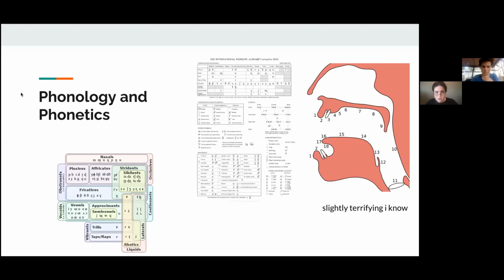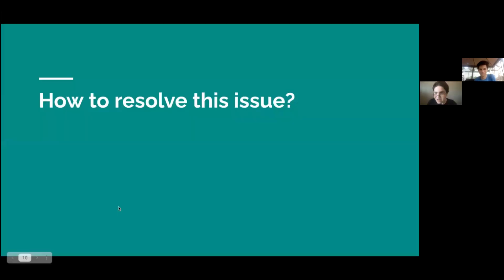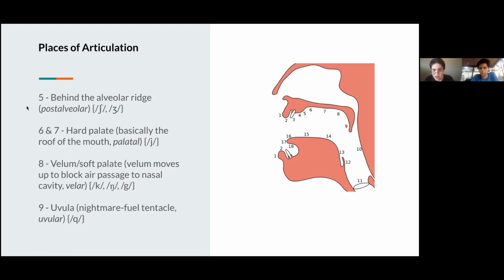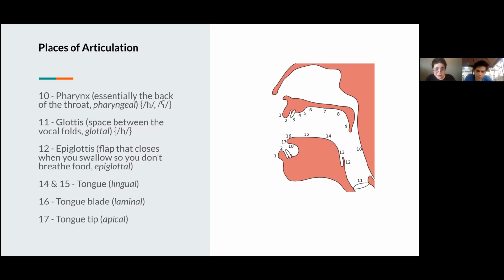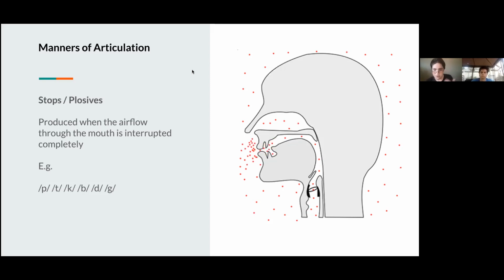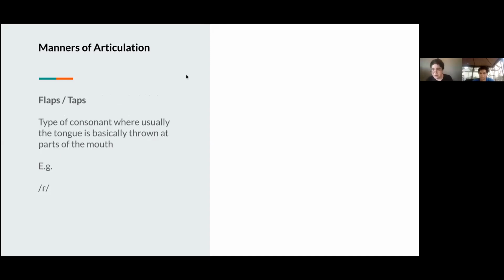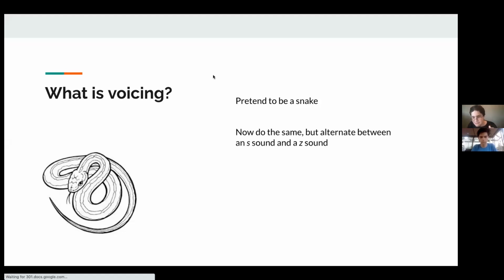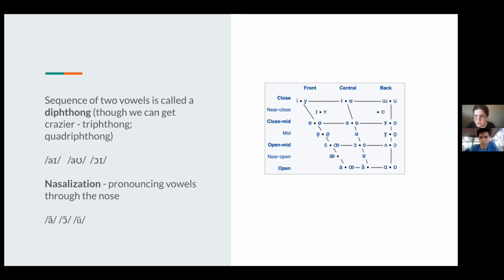Introduction to Phonology with Lyosha Genzel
Learn about how we make sounds and perceive them with high school linguist Lyosha Genzel!